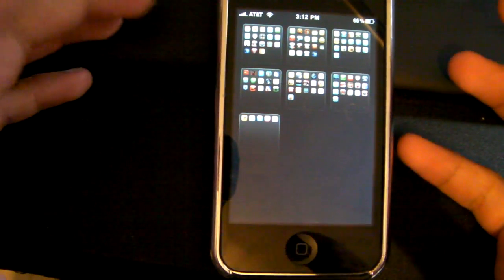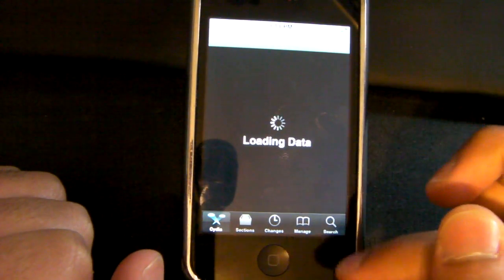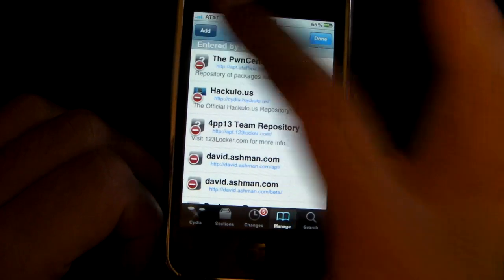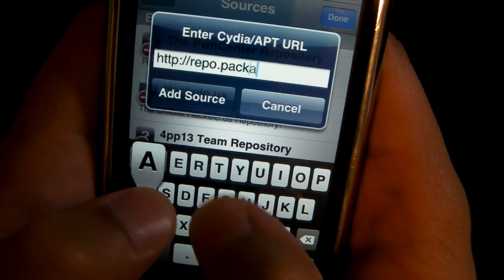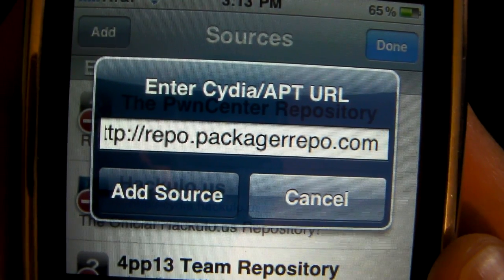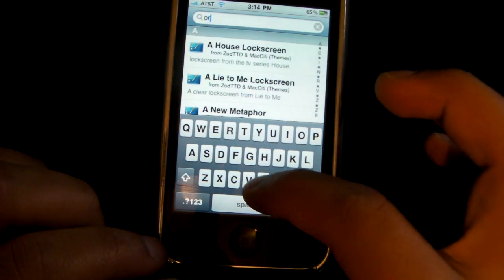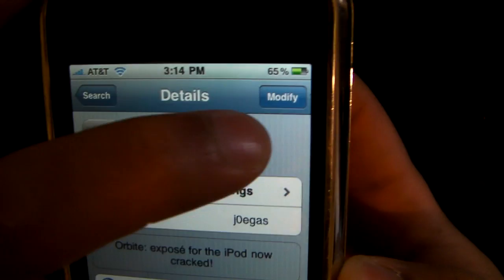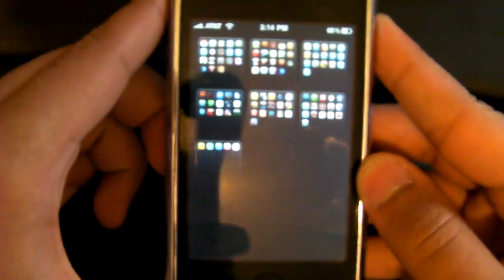How to get exposé orbit for the iPhone or iPod Touch for free!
Program: Orbit